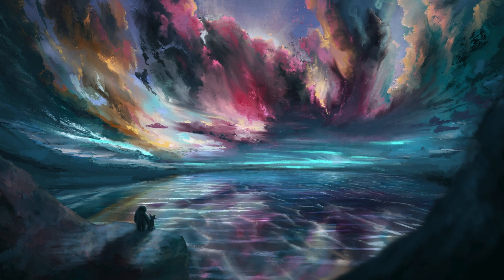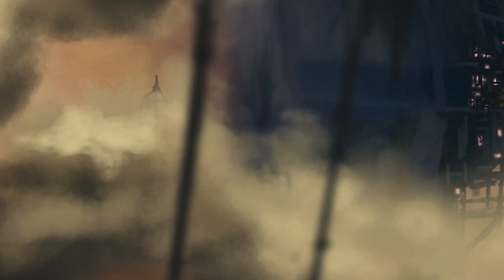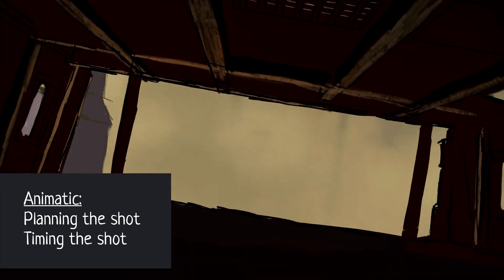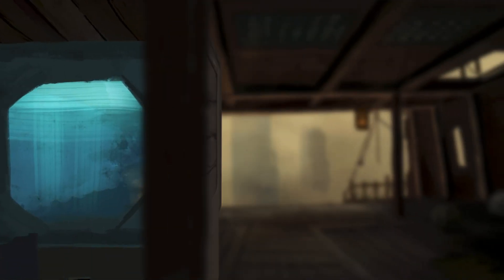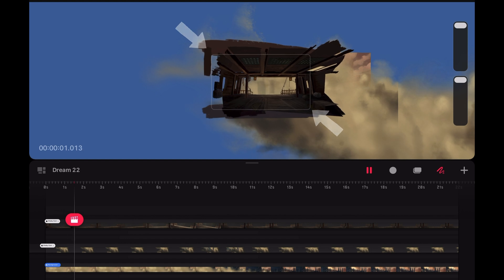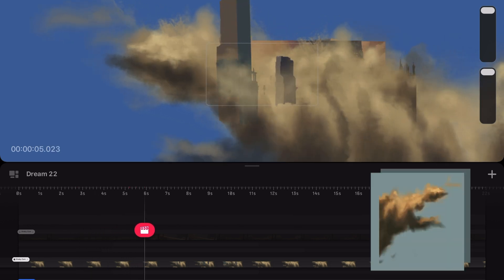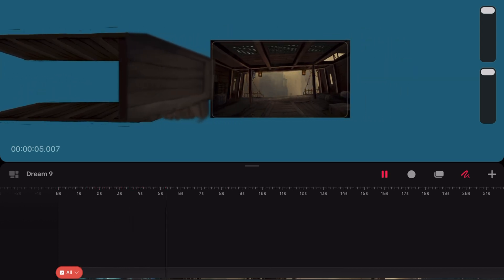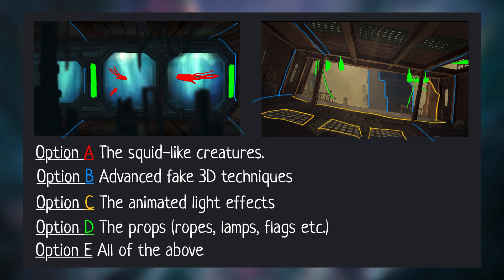Advanced „3D“ Animation: My Procreate Dreams process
This is a shot I have been working on the last few weeks. The process breakdown is just a brief overview of my general process illustrating in Procreate and animating in Procreate Dreams.

Illustration in Procreate, Animation in Procreate Dreams, Sound and Music from Pixabay, Editing in LumaFusion, TTS-Voiceover made with ElevenLabs.